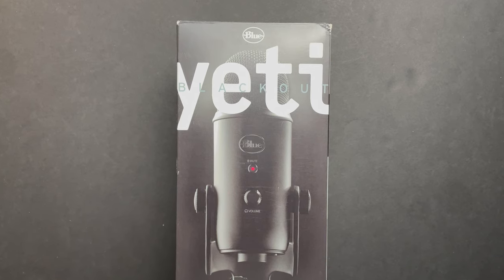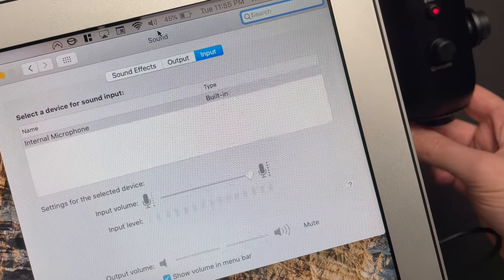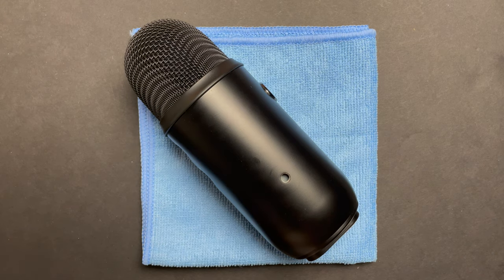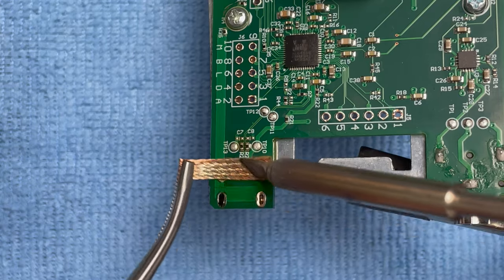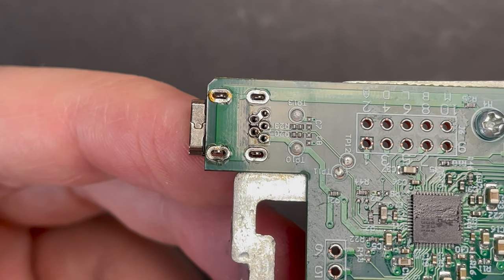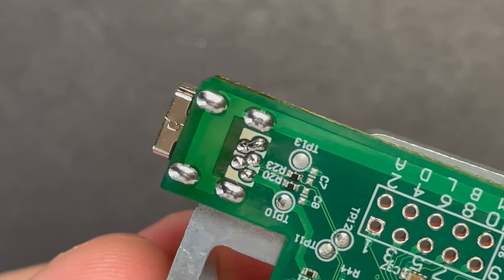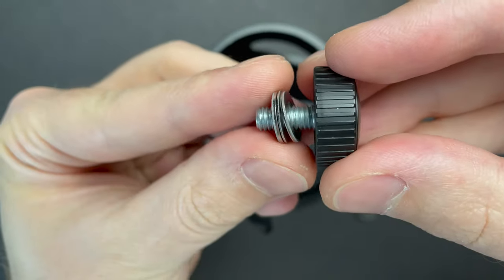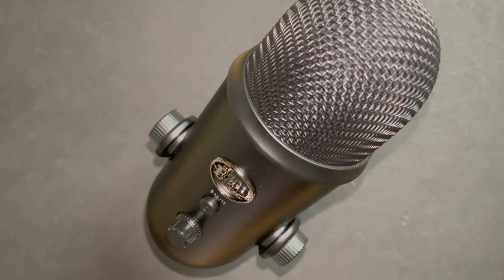Broken USB Port Repair on a Blue Yeti Microphone - Mini USB Port Replacement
They might not be the best microphones you can get for the money anymore, but I really wanted a Blue Yeti 10 years ago when they were new. I'm sure it had something to do with those delightful cartoons on the box. Blue Microphones must have had some smart marketing folks to drive sales of their flagship USB mic, the Yeti.

Now that I am a repair junkie I thought I would find a cheap broken one and try to repair it. And to my delight, it's still a badass microphone in 2021, and quite the upgrade from my less capable (albeit newer) Blue Snowball.

🔌 Replacement Mini USB Connectors

🔍 Soldering Add-ons
Fume extractor with hose

🔥 Thermal Compounds
Arctic MX-4 Thermal Paste
1.5MM Arctic Thermal Pads

🎵 Music
Scandinavianz X Limujii - Serenade